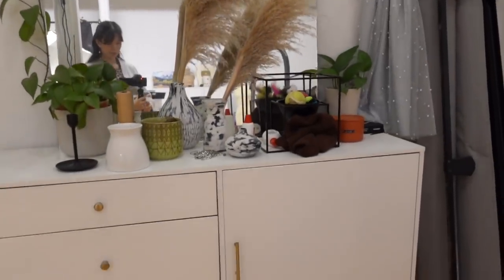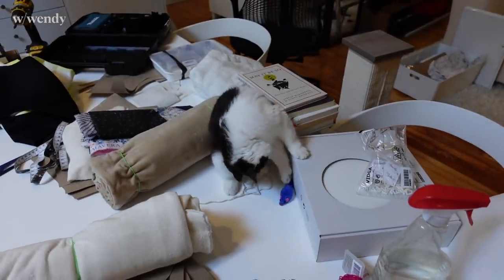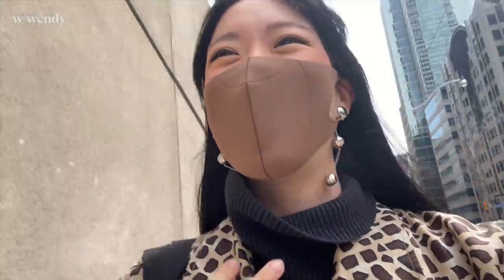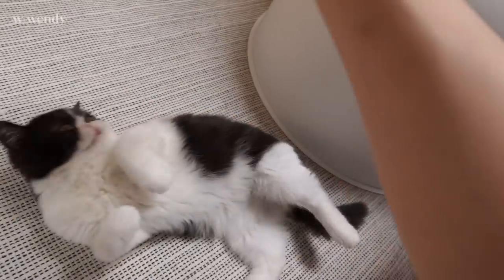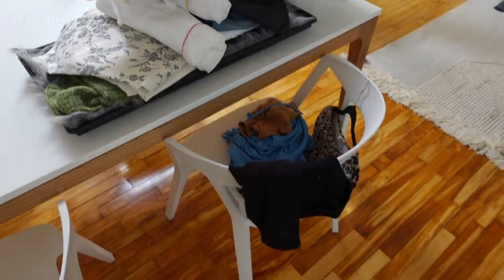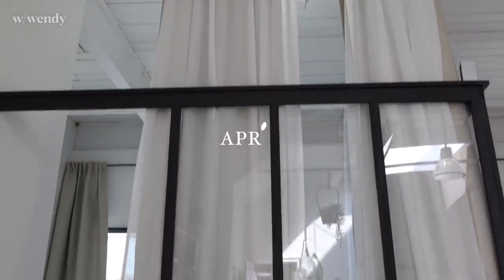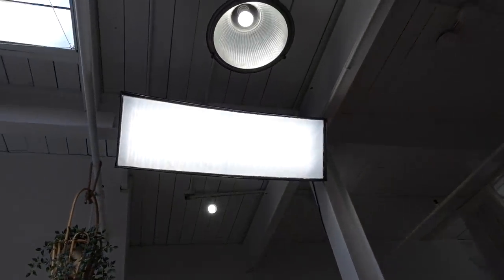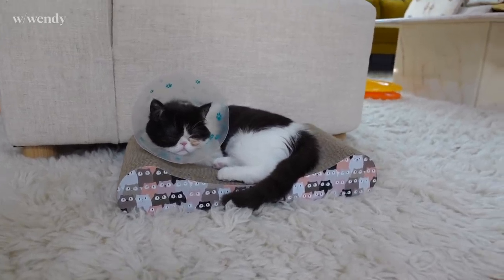Studio makeover and declutter | WITHWENDY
→ My water bottle
→ My keyboard